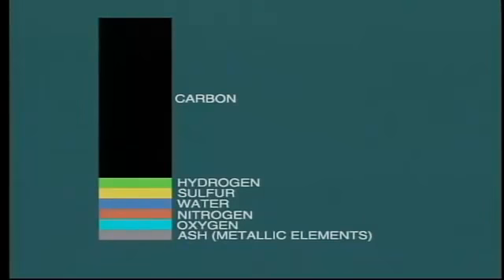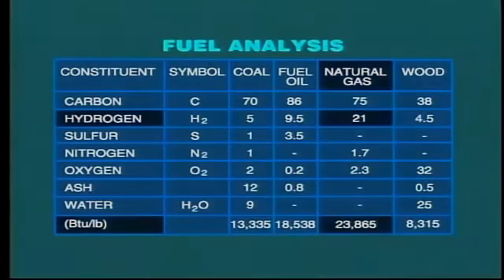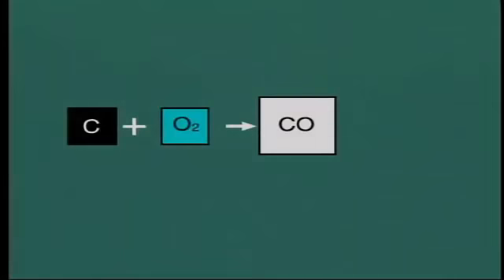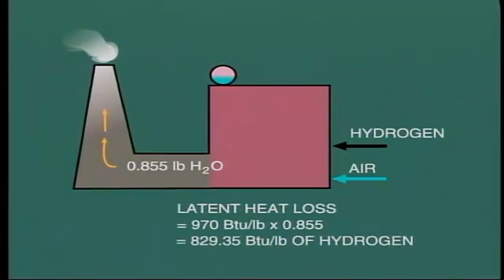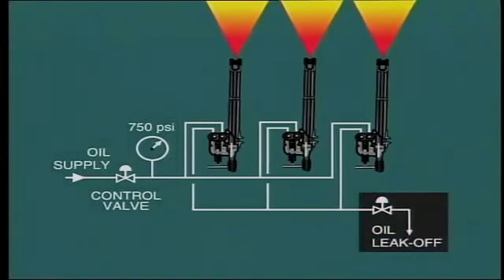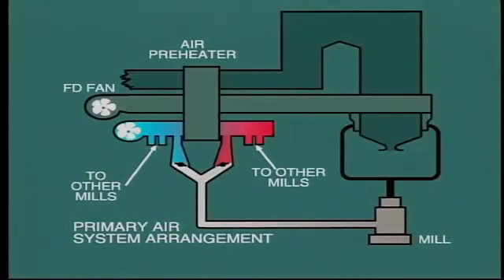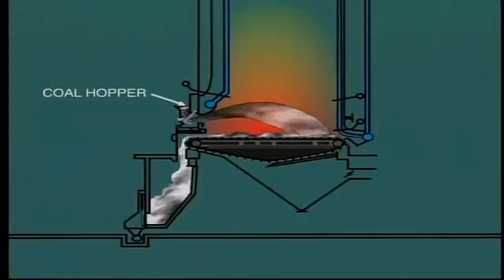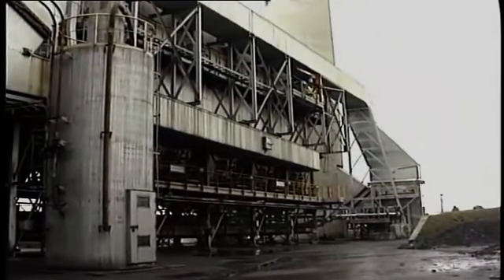Steam power and Co Generation 8 (Fuels and Combustion - Fundamental of Combustion)